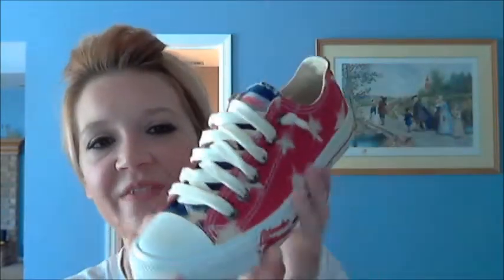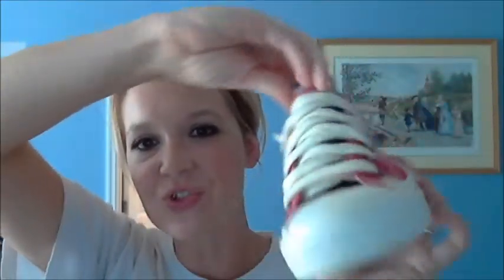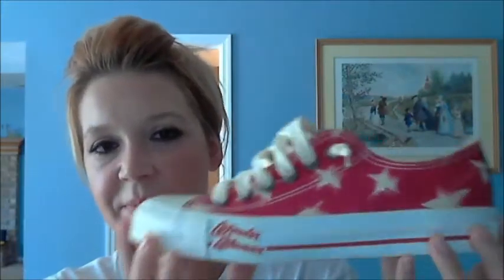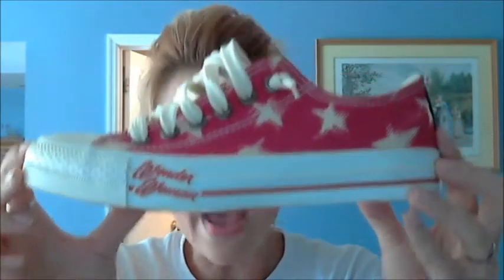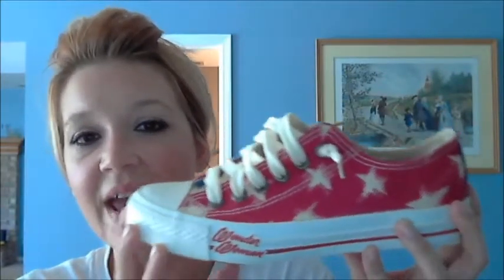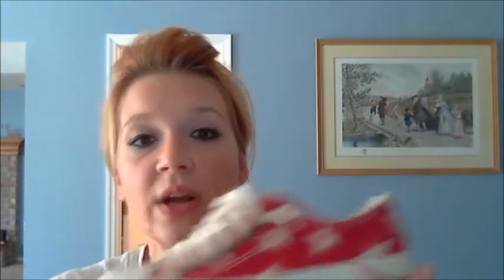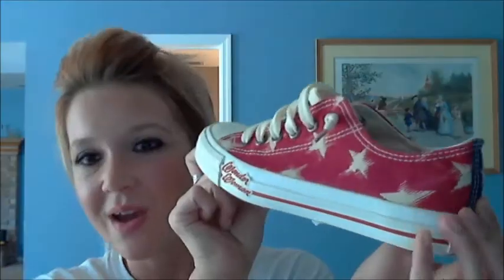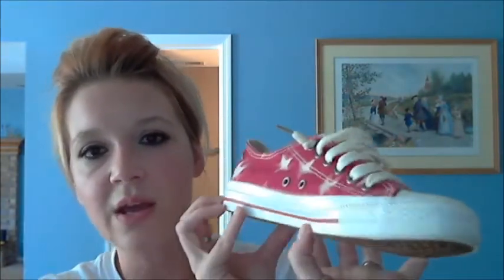Oasap Product Review (Wonder Woman Shoes)